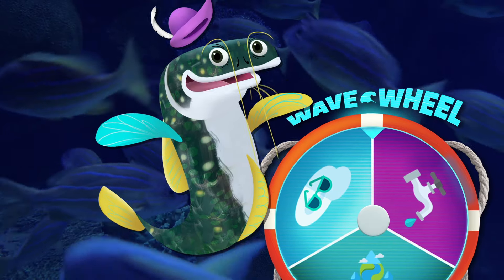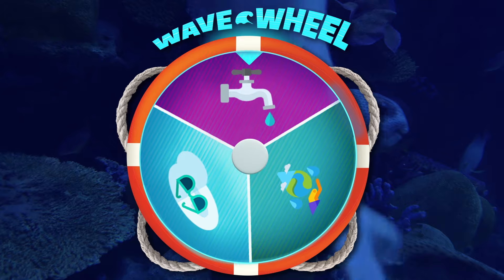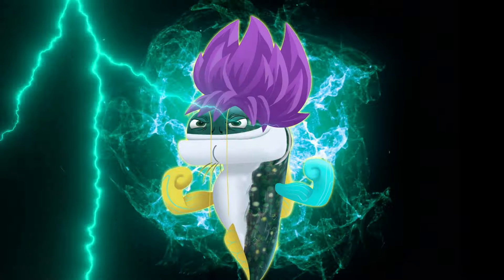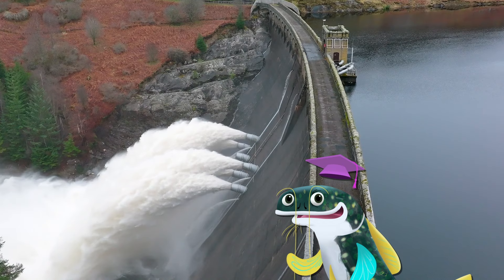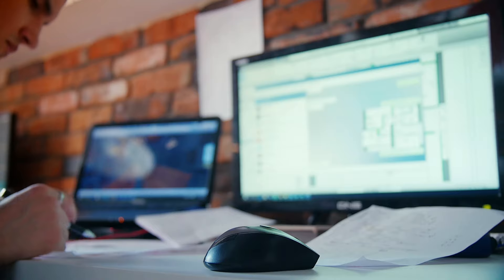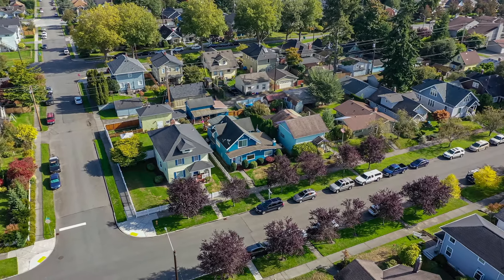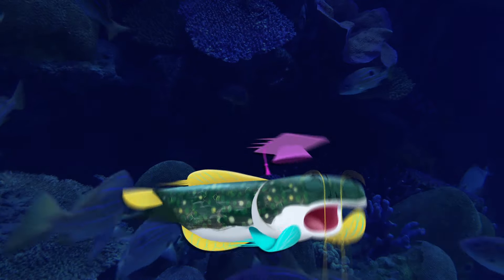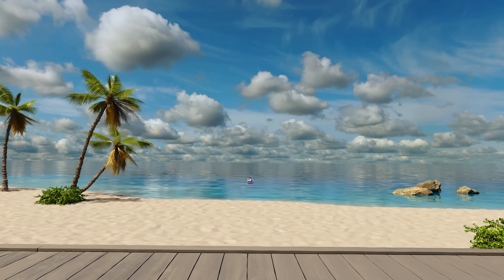WATER POWER GIVES US ELECTRICITY! | Future Chicken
How do we get electricity from water? Persa dives into the fascinating world of hydroelectricity! 🌊⚡ Persa explains how people harness the power of water to generate clean, renewable energy. From the basics of how hydroelectric dams work to ocean waves as the future of green energy sources.

Future Chicken swoops in from the year 2050 to encourage kids today that even small actions can lead to big and lasting positive effects for the future of the planet. Potato the Chicken and the Future Chicken Planet Protectors are on a mission to inspire a hope-filled future built on caring communities, thriving oceans, greener cities, and renewed optimism.

Meet the Future Chicken Planet Protectors:
🐔Potato: Named for her love of eating potato peels, this chicken from the future is obsessed with the environment and embraces every opportunity to share eco-tips and solutions!
🥚Frittata: This green tech-loving egghead has a hard-boiled passion for healthy communities. A loyal friend to Potato, this chicken and egg duo is always pushing for a planet positive future.
🚀Rocket Pants: Invented by Frittata to give an egg mobility, this AI powered companion is equipped with a multitude of handy tools and isn’t shy to share his environmental opinions.
🪱Worm: Soil connoisseur and composting expert, Worm's passion for all things food is unmatched.
🐟Persa: An electric catfish that gets a big charge out of spreading good news about clean energy, and of course, her favourite element - water!
🍄Bello: Filled with wide-eyed enthusiasm, Bello explores the world through the mycelial Wood Wide Web sharing knowledge and news about ecosystems and lifecycles.
🌲Circuitree: Spirited and wise, this ancient tree is a force of nature having experienced it all through the centuries. She lives in the Future Chicken BioBarn and is deeply rooted to control the Wood Wide Web.